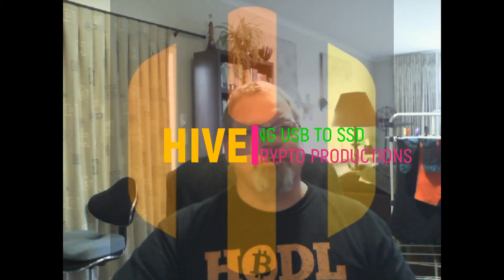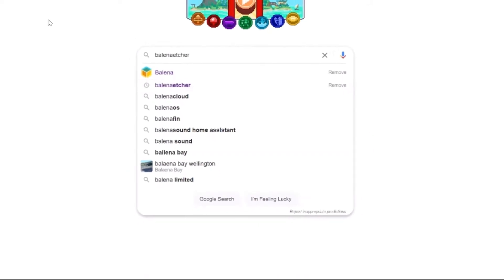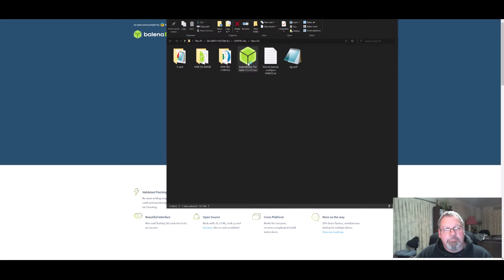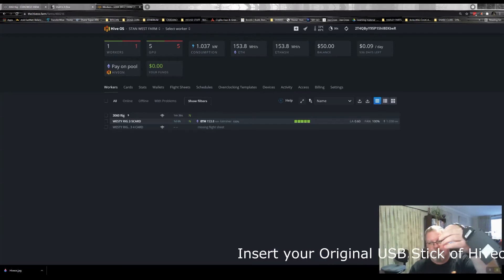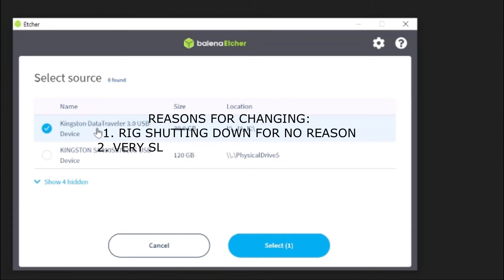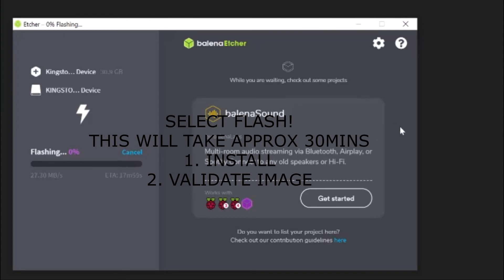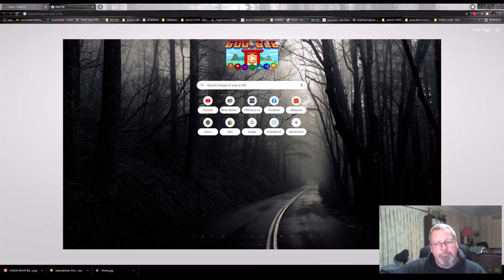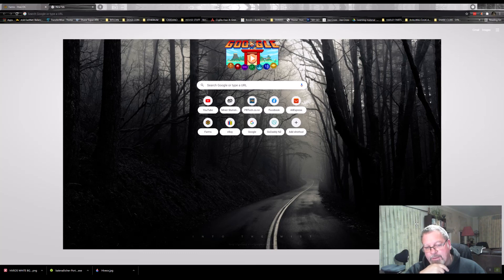HIVEOS (HIVE OS) CLONE USB TO SSD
Westy Crypto Productions - Hive Os Crypto Mining Guide- how to clone a Hive Os image from a USB (out of a running mining rig stick to a fresh SSD drive.
This could drastically improve your uptime, speeds up boot times, speeds up drive updates and roll backs (Video and Hive Os versions).